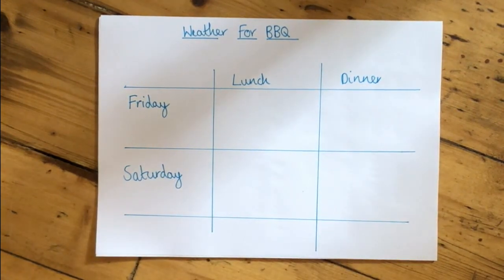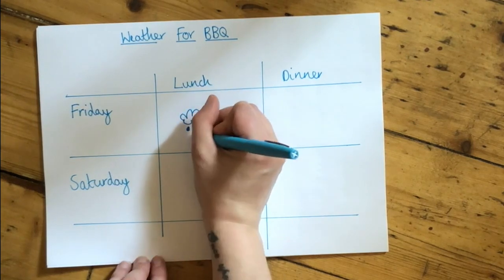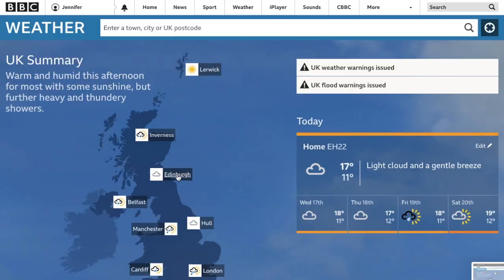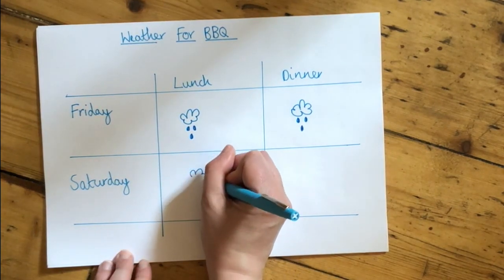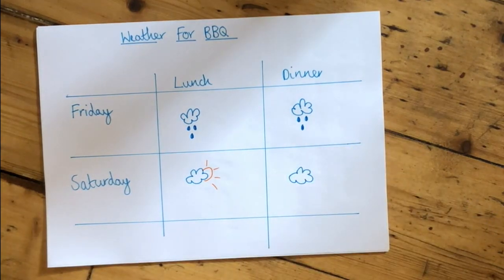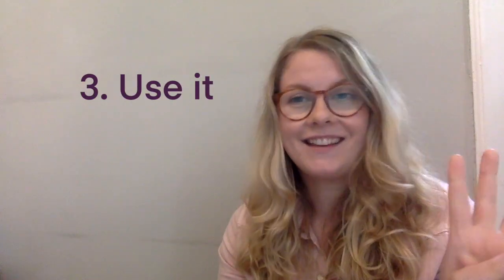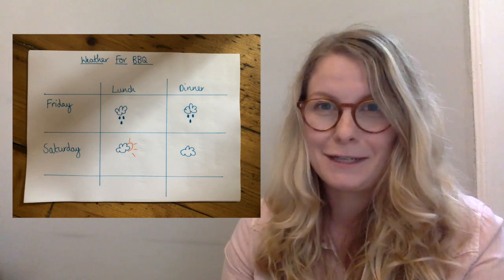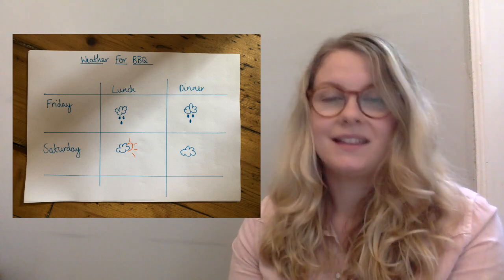How to Make a Carroll Diagram P3 Miss Clark